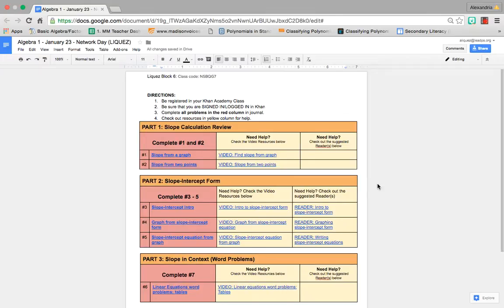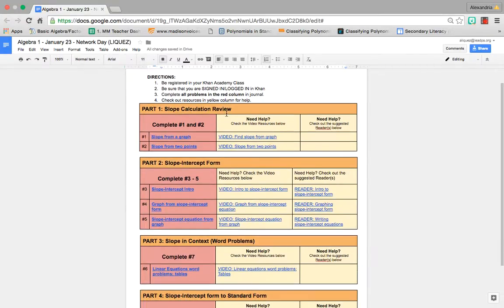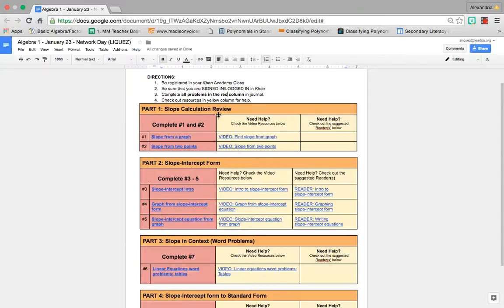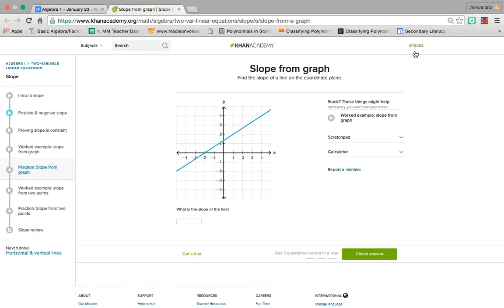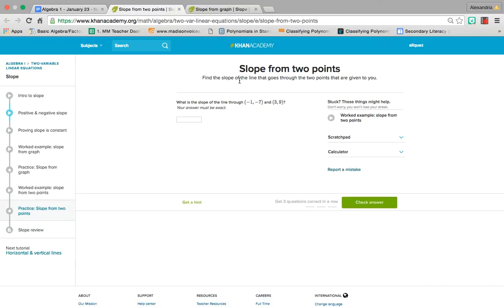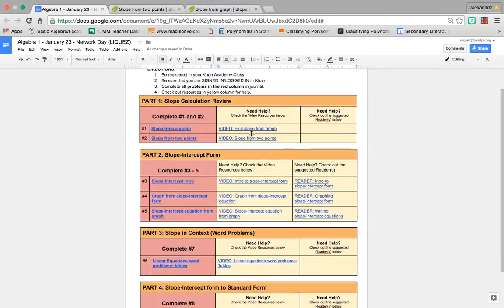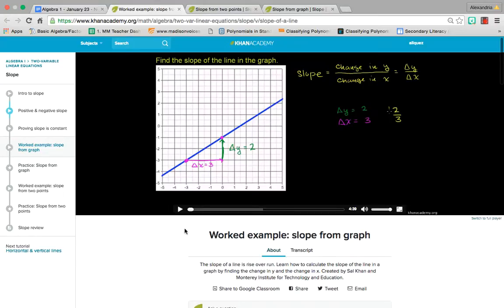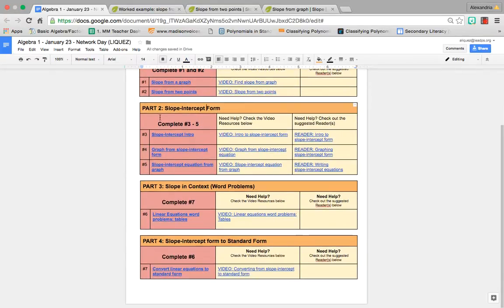Algebra 1- Launch: Monday, Jan. 23 (video)